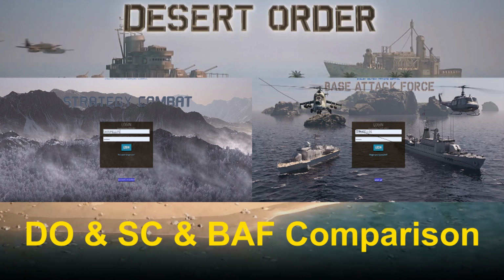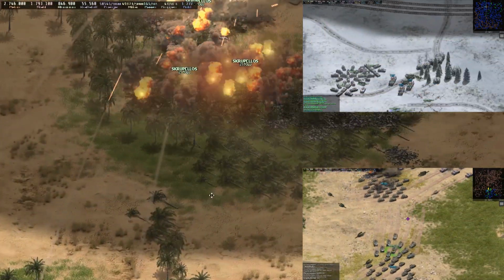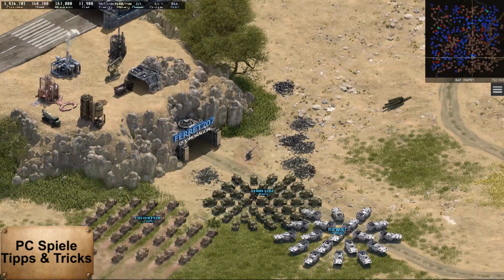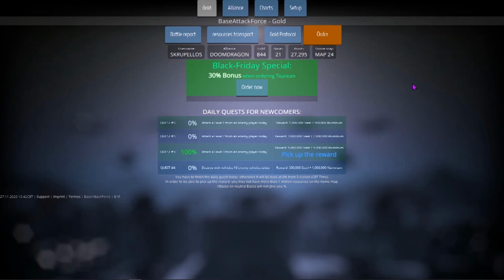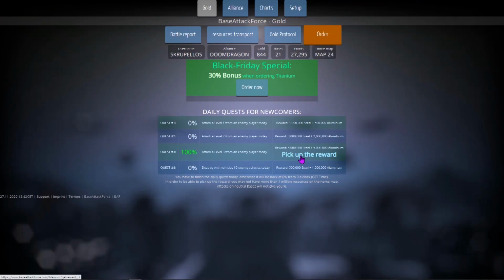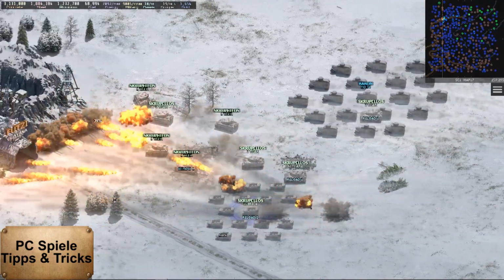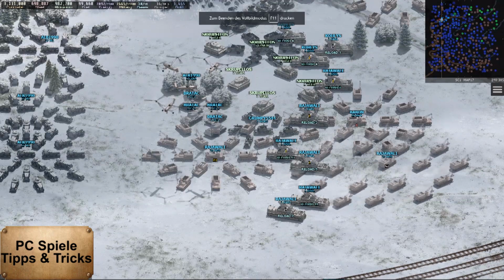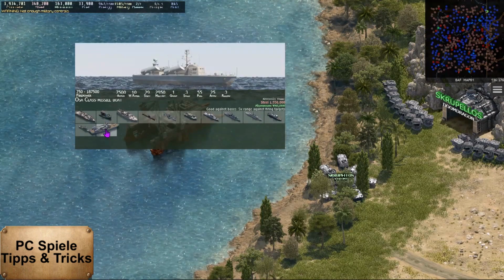Desert Order, Strategy Combat and Base Attack Force in Comparison (English)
After Panzer Rush and River Combat, Studio Hoppe has released 3 more games, all based on the same game engine. These 3 games are Desert Order, Strategy Combat, and Base Attack Force and they differ significantly. This video should help you to decide which of the 3 games is the best choice.

In all 3 games, it is about conquering the bases of the opponents and defending your own bases. Exactly here these 3 games already differ considerably. In Desert Order, a single, strong gold player can easily take over even fully developed bases in 15 minutes. This allows ambitious players to take on unique roles in the game, even to dominate entire maps on their own. So if you want to depend less on teamwork and more on your own strength and activity, you have good reason to choose Desert Order.

Conversely, this also means that you can lose many bases if you are absent for a longer period of time. Based on this insight, in Strategy Combat Studio Hoppe has created more upgrades for the base defense towers with the result that bases are extremely difficult to conquer, and against an active opponent it is hardly possible even for a large alliance to conquer a base. This led to stalemates on many maps. Base Attack Force has therefore introduced a new feature: flags. Without flags, bases are no harder to capture than in Desert Order, but with flags, they are just as hard to capture as in Strategy Combat. Players who log in at least once every 3 days can use flags to effectively prevent the rapid loss of many bases. Flags are very inexpensive, five times the defense of the base, but not invincible. Taking a base with flags is difficult, but not impossible. In this sense, Base Attack Force can be called the pinnacle of development and this can be a good reason why new players choose to play Base Attack Force.

Players who don't want to buy gold themselves, but want to achieve something with the gold they have earned, have the best possibilities in Base Attack Force. Players without money now have it a bit easier in all 3 games than before. There are daily quests for which you can get millions of resources on the home map. This is extremely helpful. The resource requirements for building many units have been reduced significantly. This allows non-gold players to actively participate and build much more than just polutorkas. The deciding factor in favor of Base Attack Force is the resource requirement of the strongest units. Here are 2 examples. The strongest mortar in the games Desert Order and Strategy Combat is the howitzer Karl. It costs millions of resources, a quantity that cannot be achieved without gold. In Base Attack Force, the strongest howitzer, the 2S7, can be easily built with the daily quest reward. The same applies to the strongest ships AMS and Flower. In Desert Order and Strategy Combat, they are only available to Gold players, whereas, in Base Attack Force, their pendants can be easily built from the daily quest reward. In addition, the first two flak upgrades in Base Attack Force are extremely inexpensive with 9 and 19 gold, respectively, and in combination with flags already offer good protection against attacks. All this makes Base Attack Force the most attractive platform for players without money.

A look at the balancing of the units shows certain problems in Strategy Combat, which sometimes result from the fact that new units become available there bit by bit. Especially Desert Oder, but also Base Attack Force are characterized by a very good balancing. It is always easy to see where the strengths of a unit are and against which opponents it should be used.

The fun factor, the most important thing in a game, I see equally well given in all 3 games. Full action right from the start and the decisive factors are brains and good teamwork.